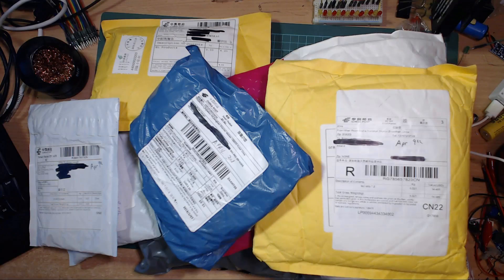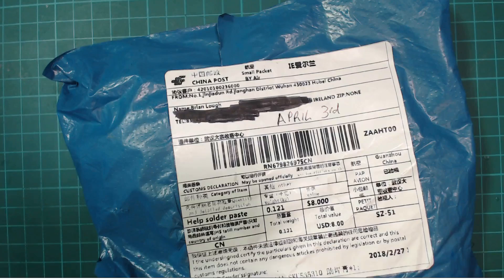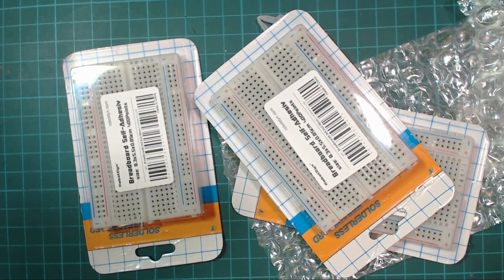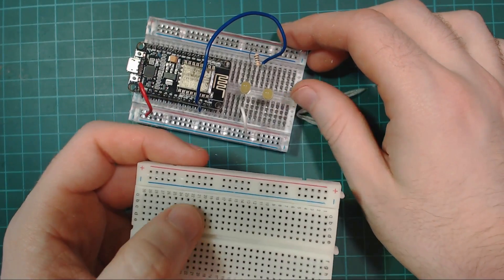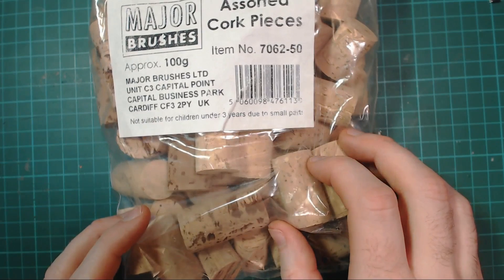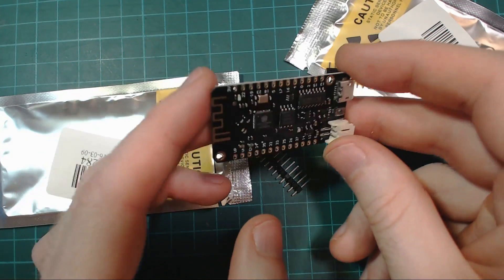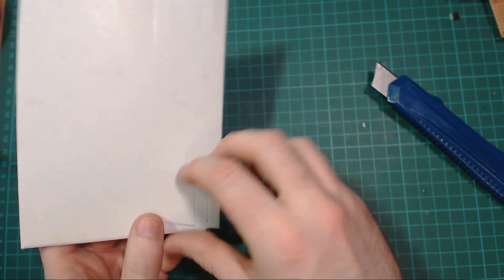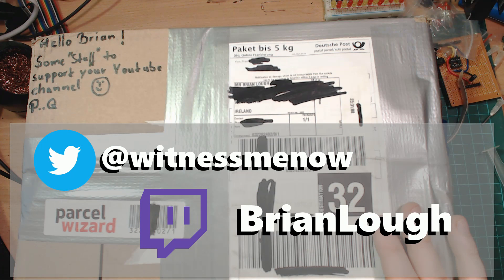Offline Postbag #2 - Wide range in delivery times!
Due to popular demand, post bags will now be videos!

Parts:

[0:14] Glass Cutter*

[0:51] Solder Paster*

[2:21] Attiny SMD Programming adapter*

[4:04] RoboDyn White Breadboards*

[6:41] Corks

[7:28] WS2812B LED strips*

[8:01] ESP32 Lolin Lite* - I'm removing this link due to having the same faults as described by Greg Clare's comments

[9:03] Xbox Live Camera

[10:30] Polarized Screen Protector